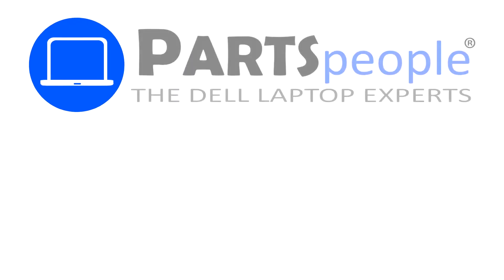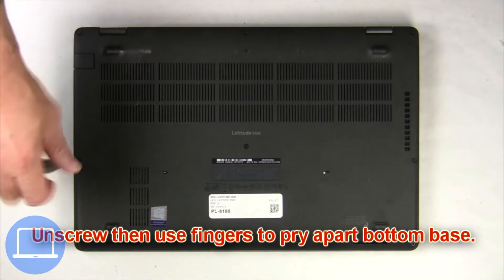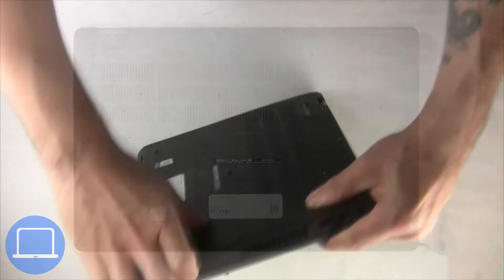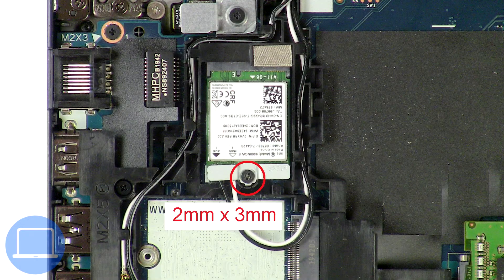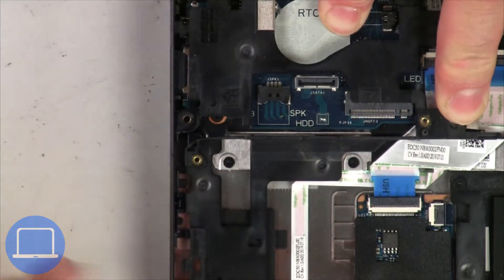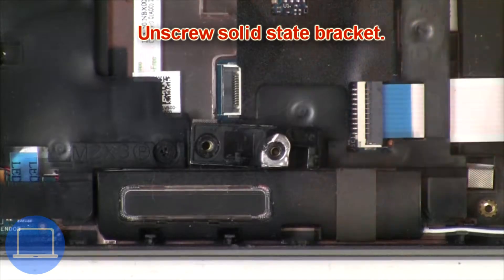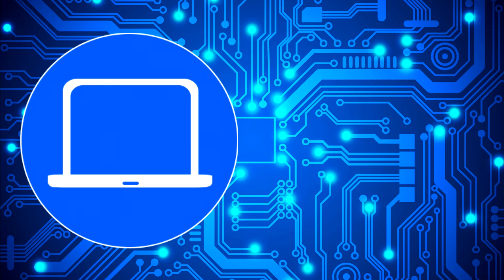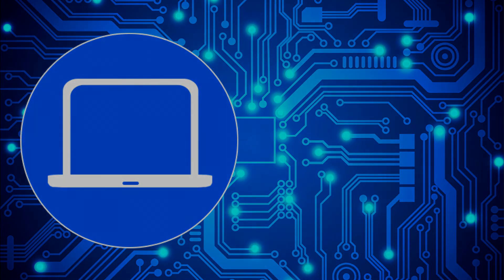Dell Latitude 5500 (P80F001) Speakers How-To Video Tutorial